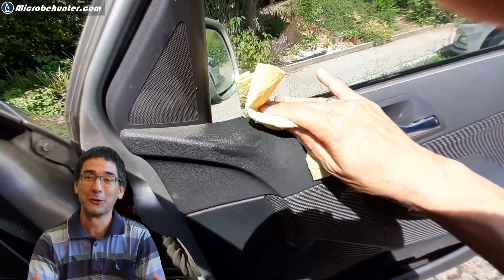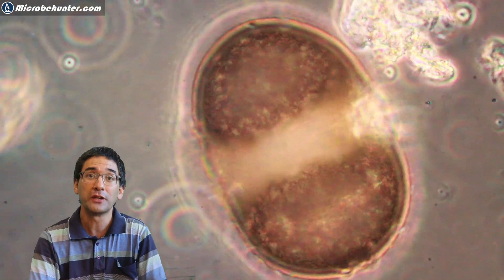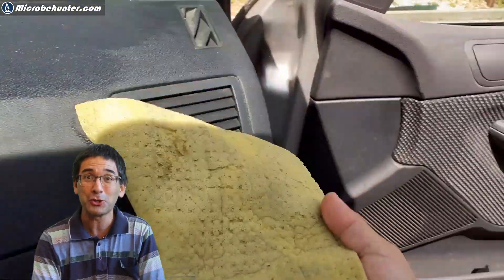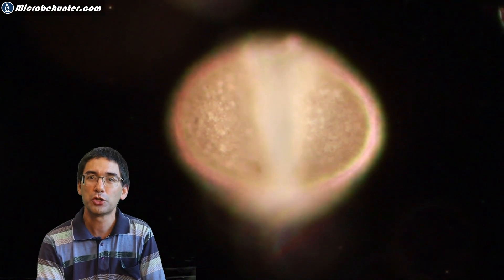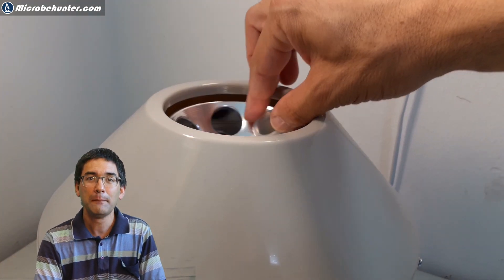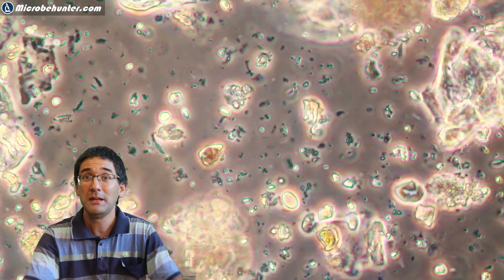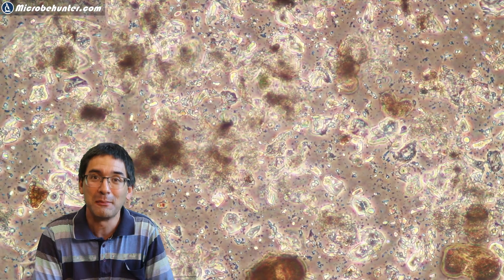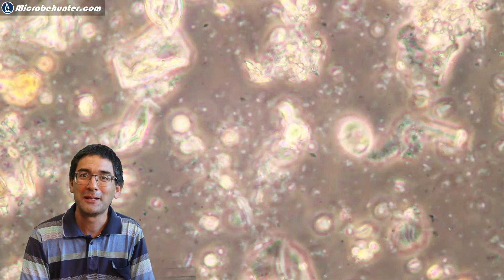🔬 157 - Found living cells in the dirt of my car | Amateur Microscopy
I've been cleaning my car and I found some moving cells in the dirty wash water. No idea where they came from. And I found many pollen.